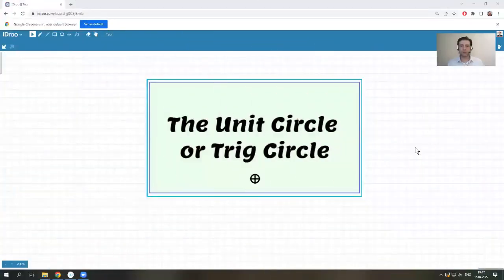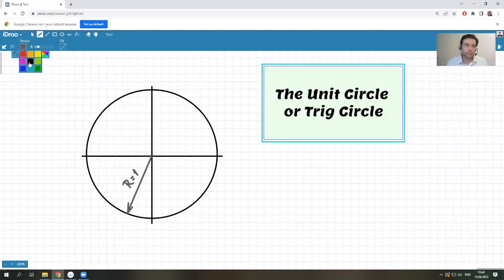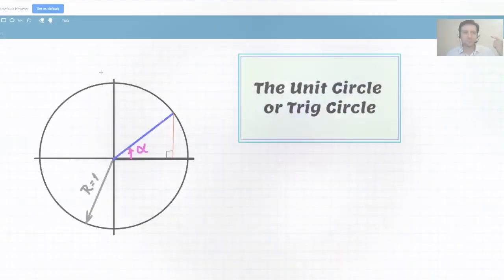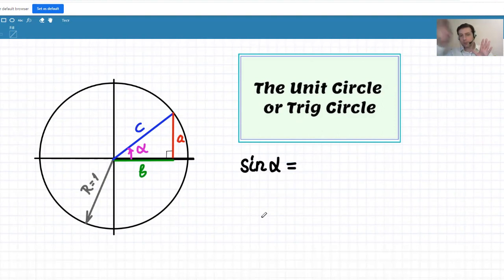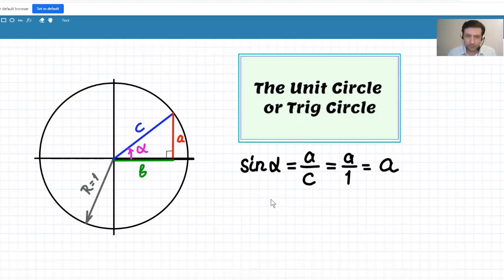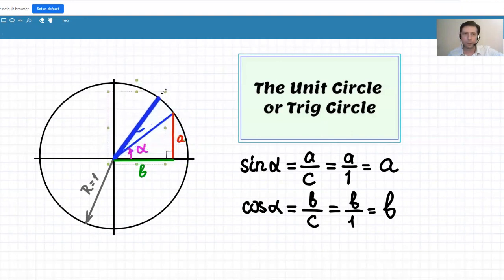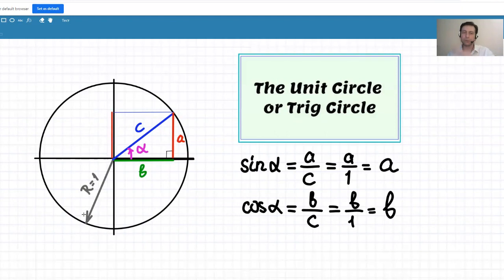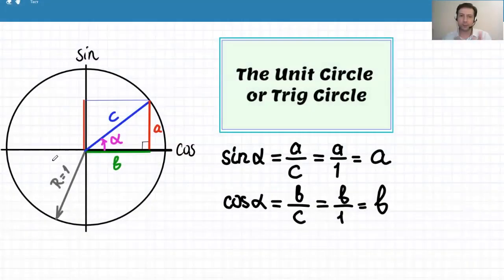Unit Circle Basics Why it is genius?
Many students say that trig circle is a hot potato. Yet everything is not so bad and difficult about it. Let's learn together!